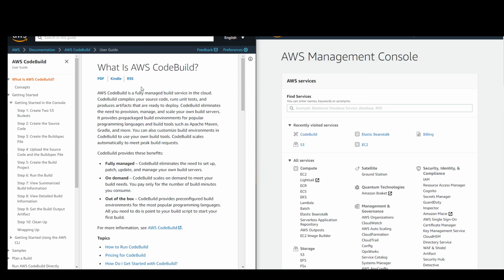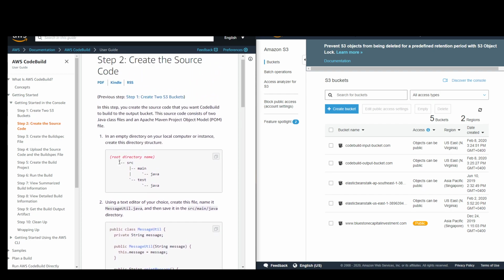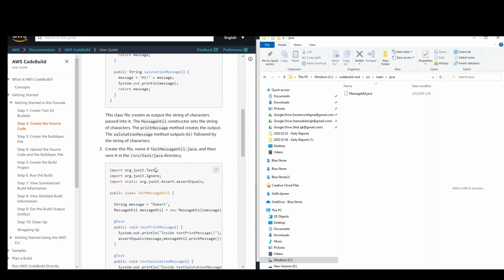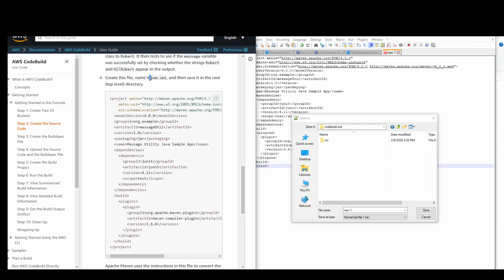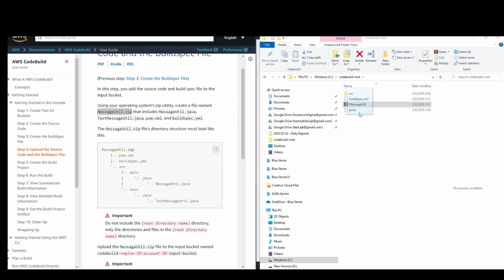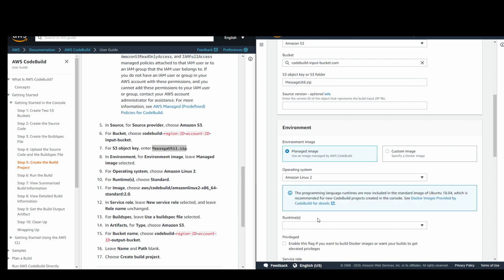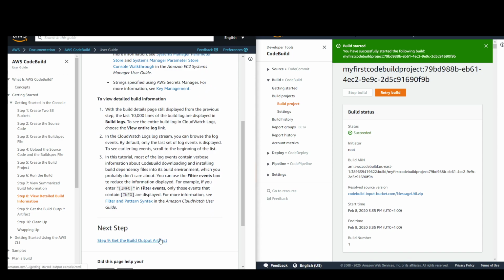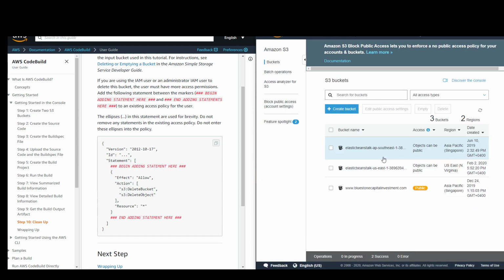AWS CodeBuild using the console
In this tutorial, you use AWS CodeBuild to build a collection of sample source code input files (build input artifacts or build input) into a deployable version of the source code (build output artifact or build output). Specifically, you instruct CodeBuild to use Apache Maven, a common build tool, to build a set of Java class files into a Java Archive (JAR) file. You do not need to be familiar with Apache Maven or Java to complete this tutorial.